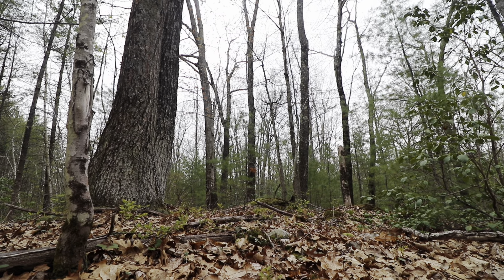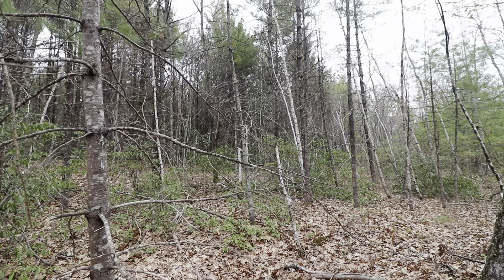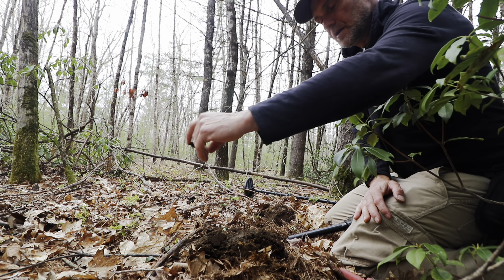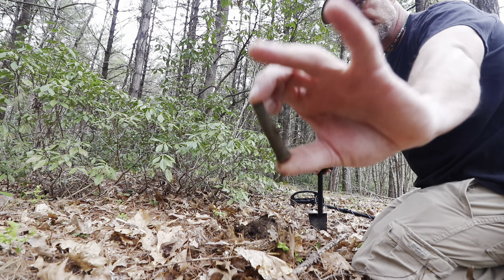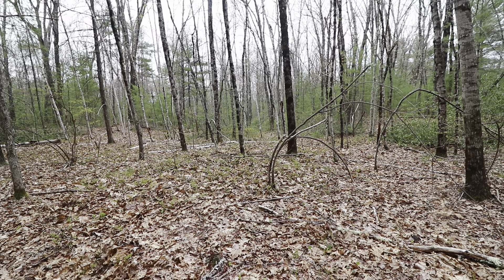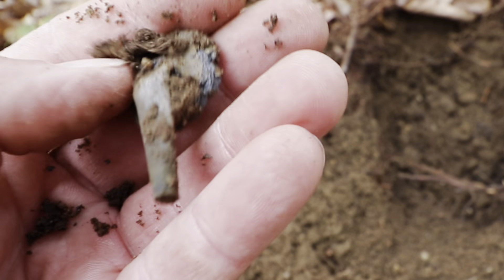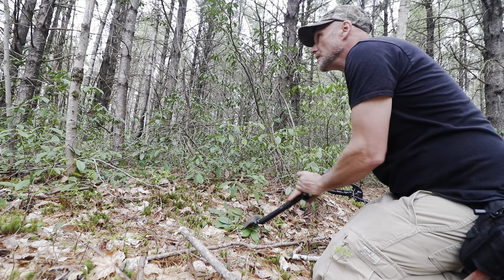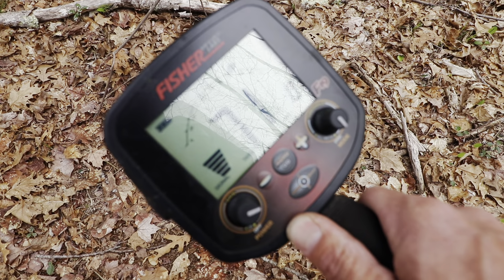Out back behind the farm metal detecting again and that is it for this place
Interesting spot out behind this old New England farm where the trip before I found a ton of old relics. Stuff from the 1700s 1800s and 1900s I found with my Fisher F19 metal detector. So I went back again to see what else I could find and it was not easy to find stuff today. I swung all around the old rock walls and in the improved land spaces and managed to dig up a couple of old relics. Finding old places to metal detect is not always easy and when you do you really have to work them to death.

The Fisher F19 on Amazon